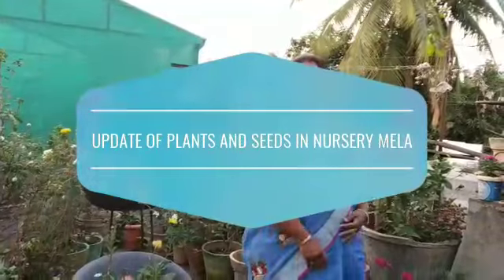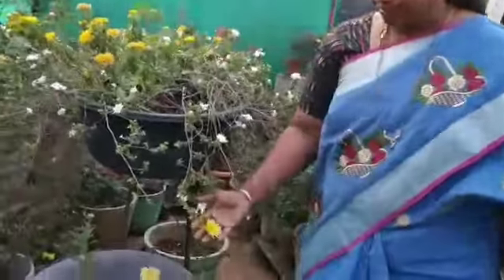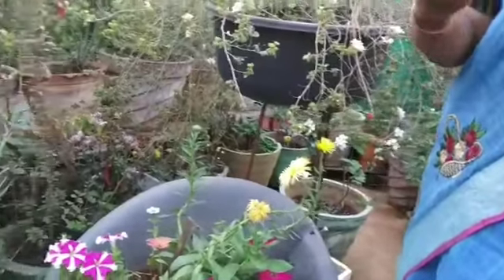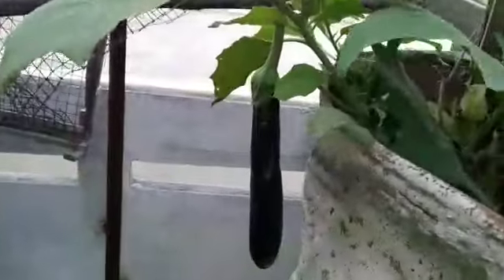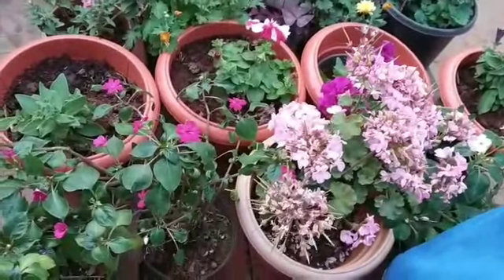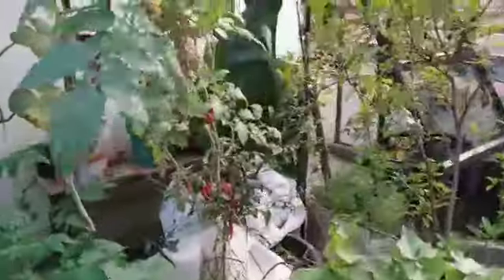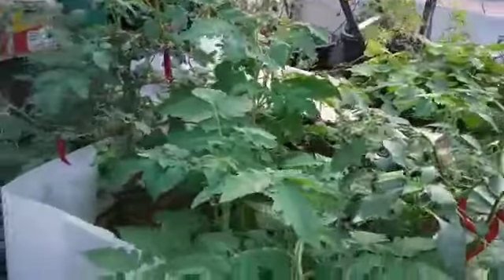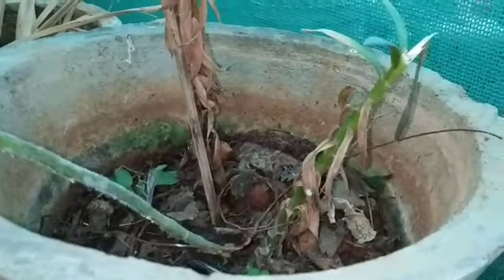Update of plants and seeds of nursery mela 2019 and latest nursery mela date.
Updates of plants and seeds of nursery mela 2019  and date of nursery mela 2020